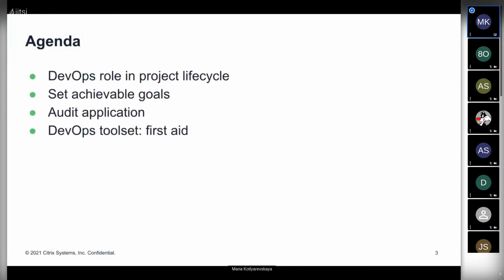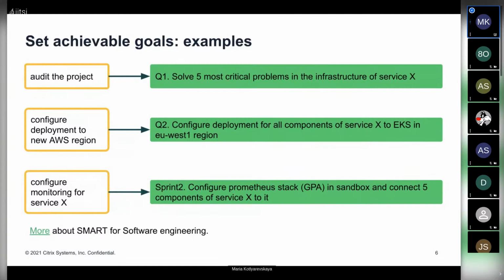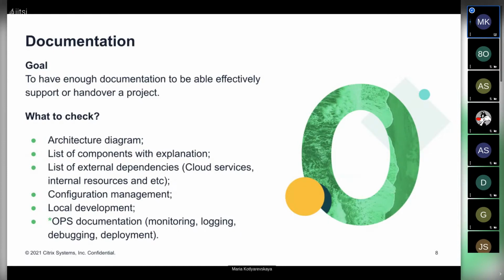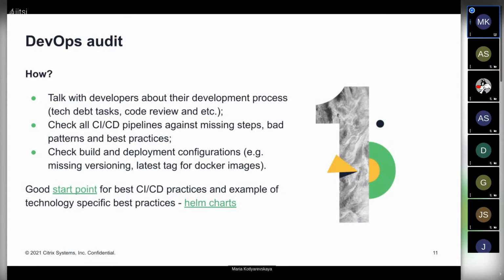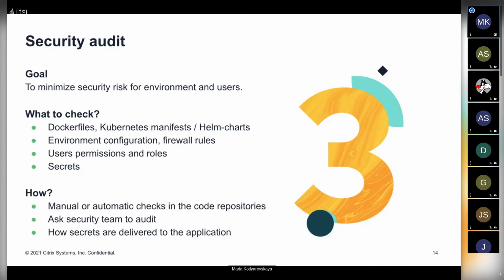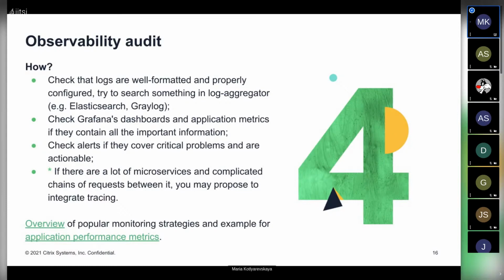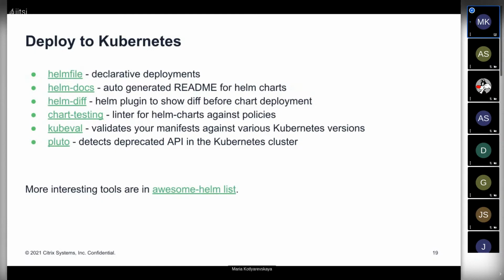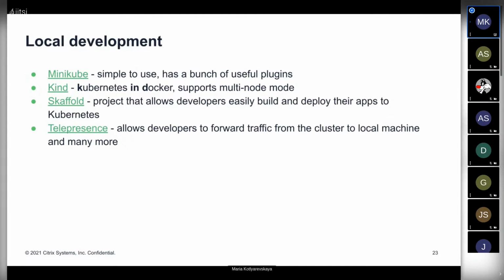DevOps cookbook: how to build a smooth process with your Devs – Maria Kotlyarevskaya, Wrike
How can DevOps engineer effectively collaborate with Development teams? We will talk about the process, steps that you must include in it and how to build it from scratch. I'll tell you about pitfalls on this journey and how to actually bring cool DevOps into developers’ lives.